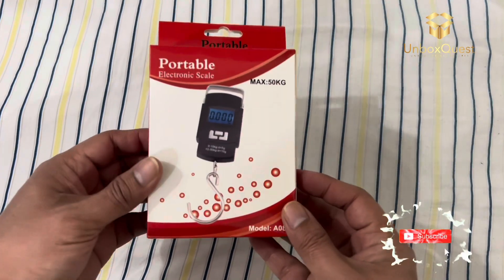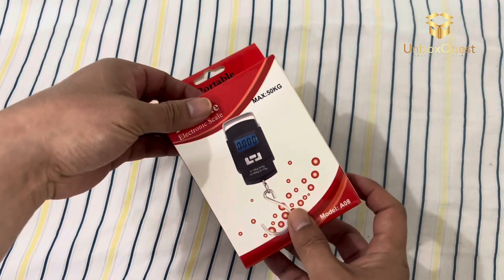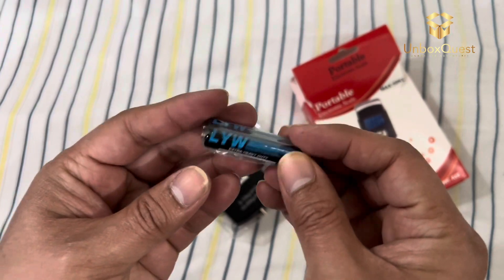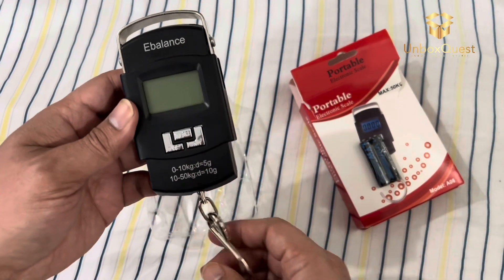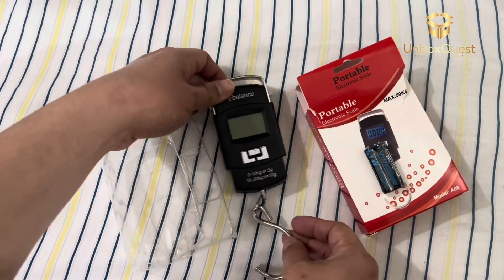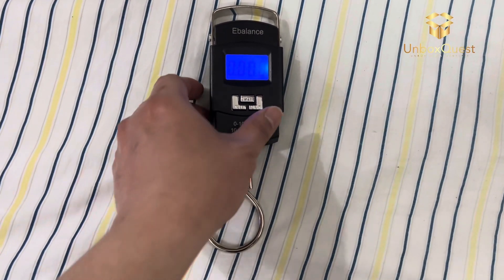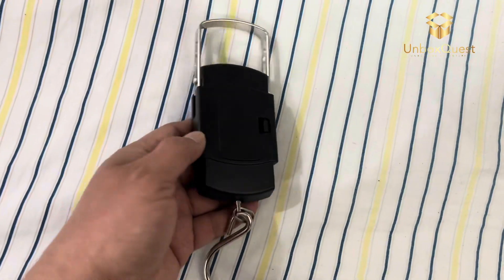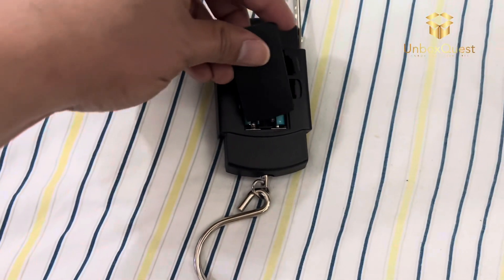Portable Electronic Scale A08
The Portable Electronic Scale Unboxing.
Max Weight: 50Kgs.
Model: A08